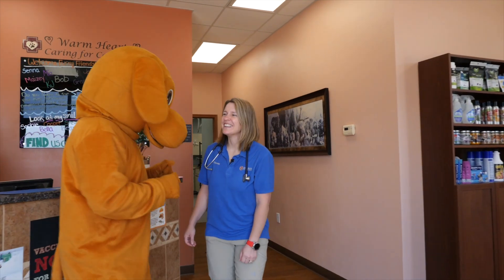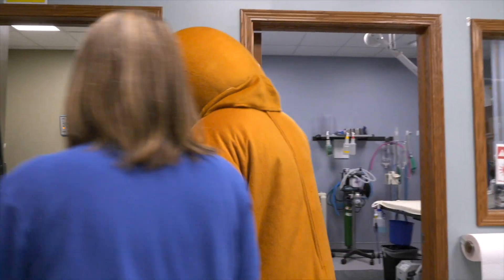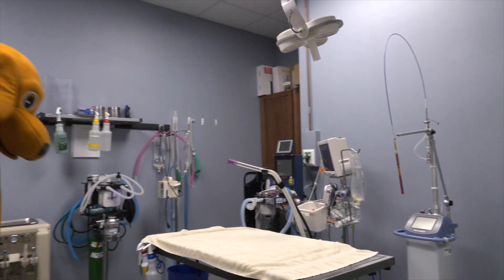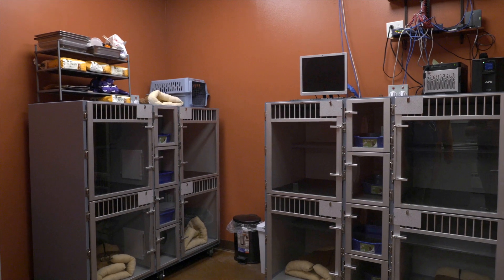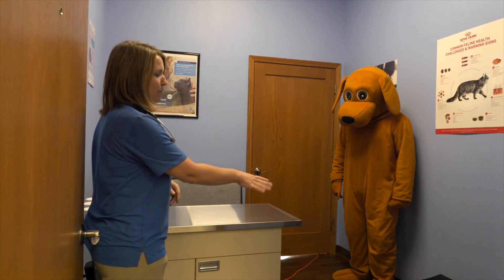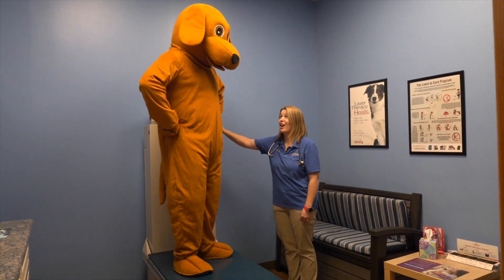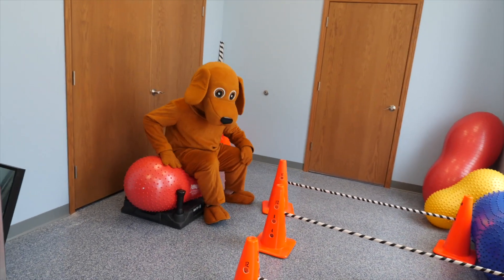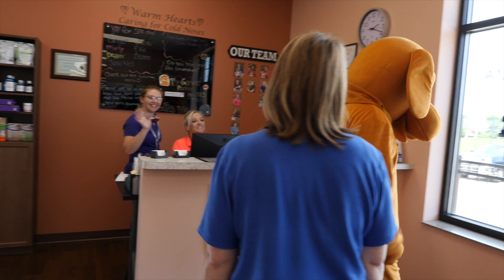Advanced Pet Care Clinic Tour [2020]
Take a tour of our expanded facilities in Cedar Falls, Iowa with our trusty mascot "Barkley." Dr. Tammy Stevenson and Barkley show you around the lobby and medical spaces so you know where your pets go.

Advanced Pet Care Clinic is a full-service, small animal veterinary hospital providing comprehensive medical, surgical and dental care in the Cedar Valley.

We provide a broad spectrum of diagnostic procedures through in-house testing as well as use of outside veterinary laboratories. Our clinic works closely with local practices when special diagnostic procedures are required. The facility includes a well-stocked pharmacy, in-hospital surgery suite, in-house digital x-ray capabilities, complete dental care, a closely supervised hospitalization area, and indoor kennels with outdoor walking areas. We also provide grooming services.

Here at Advanced Pet Care Clinic we are proud supporters of several of the pet rescues in the area. Some of these include Agape Foster, Cedar Bend Humane Society and Waverly Pet Rescue. Helping in the fight against the ever increasing homeless pet population is something we feel very strongly about, and we strive to educate the community about this ongoing effort.

Our team is here to offer not only sound advice, but also optimal veterinary care, thus allowing you the enjoyment of your companion for a maximum number of years. Our job is not only to treat your pet when he or she isn’t feeling well, but also to help you learn how to keep your best friend happy and healthy.